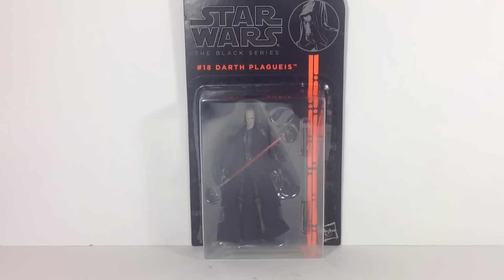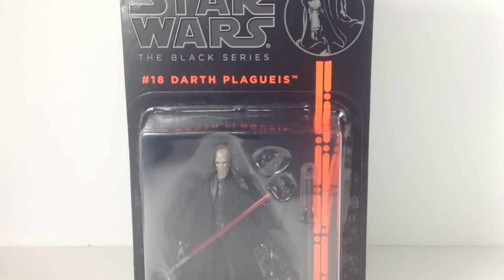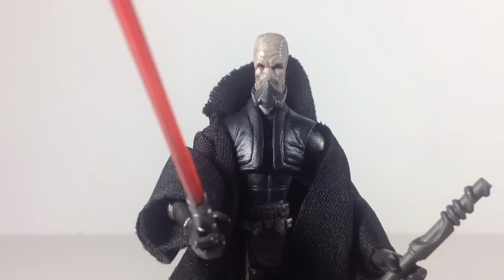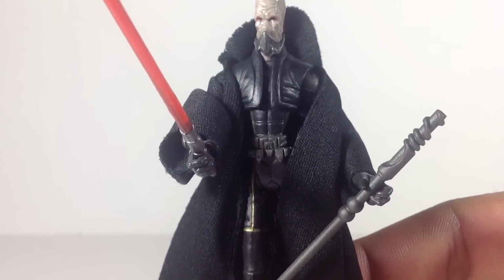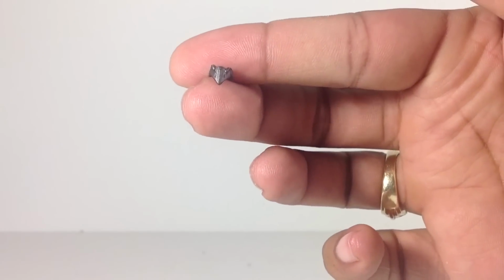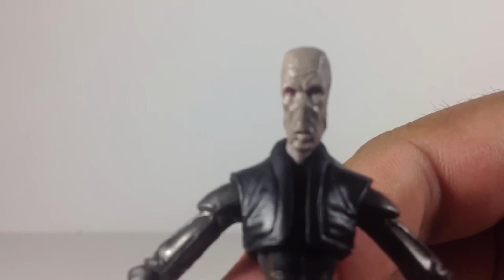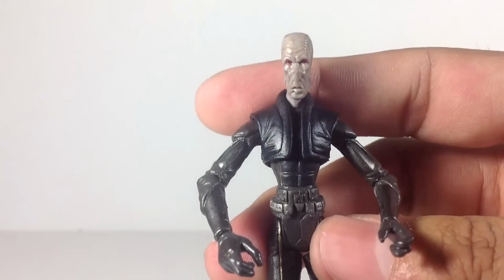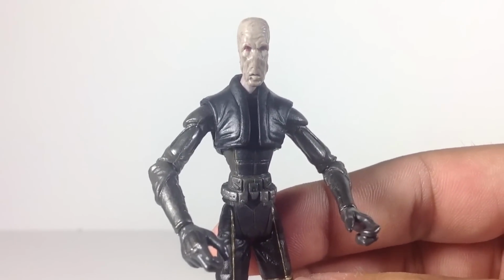Darth Plagueis - Action Figure Review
Darth Plagueis action figure review from the 2013 Black Series